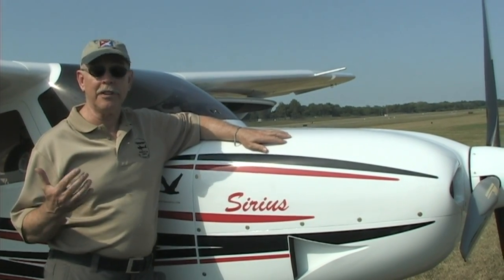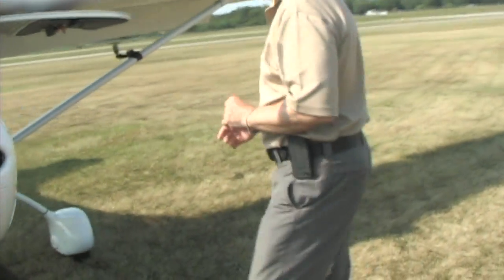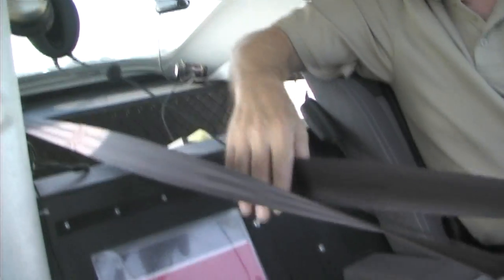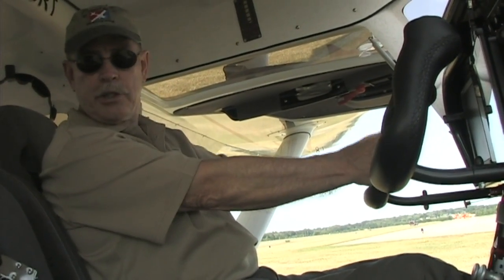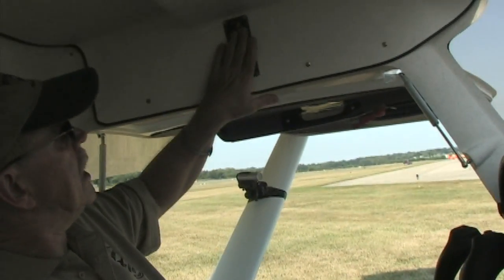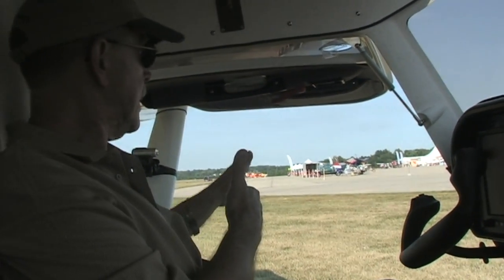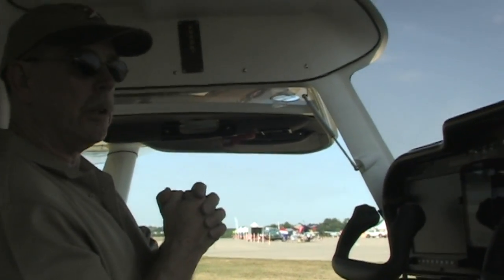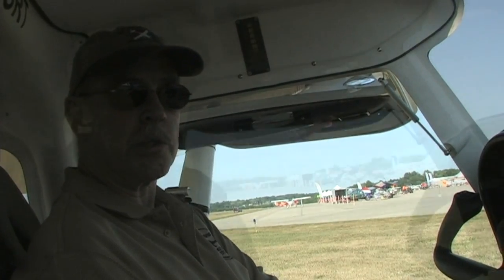TL Ultralights Sirius TL3000 light sport aircraft pilot review PART 1.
- Sirius TL3000 aircraft review Part 1 - Dan Johnson gives us an aircraft review on the Sirius TL3000, light sport aircraft from TL Ultralights during the Midwest LSA Show - Expo Mt. Vernon Airport, Mt. Vernon Illinois.

SportairUSA imports the dashing and superbly-equipped StingSport S4 that has won a loyal following from American pilots. More recently, they introduced their TL-3000 high-wing LSA. SportairUSA is a full-line operation with maintenance and training, too.

Since it was first seen by Americans, then often called the "Carbon Sting" in a reference to its majority carbon fiber construction, U.S. pilots have loved the sleek and capable StingSport. With more than 500 flying worldwide, this airplane is well proven and improves on similar models in operation since the 1990s. TL-Ultralight, the Czech-based manufacturer, has produced approximately 1,200 aircraft.

In 2007, they introduced the TL-3000 composite high-wing LSA (upper photo) that maintains the sleek look of the StingSport. And in early 2009, SportairUSA added the greatly enhanced Sting S4.

SportairUSA
Special Light-Sport Aircraft sold by SportairUSA come exceptionally well equipped with a standard equipment list strong on safety items -- an airframe parachute and seat-belt-based airbags -- as well as avionics such as the deluxe panel-mounted Garmin 496 GPS and the innovative Straight & Level button. Given StingSport's excellent performance and handling it is no wonder the company's motto, proudly stated, is "Fly Safe, Fly Fun!" It seems easy to do in a StingSport.

SportairUSA is the North American distributor for StingSport. The Arkansas-based business has established a dealer network around the U.S. and Canada that is able to show, sell, and service your new StingSport. In a time when Americans enjoy many Light-Sport Aircraft choices, those with the best companies backing them are destined to be the most popular with discriminating buyers. Based on its forthright business practices, Sportair USA should be seriously considered by any new customer.

SportairUSA

Address: 8222 Remount Road
City: North Little Rock, AR 72118 USA